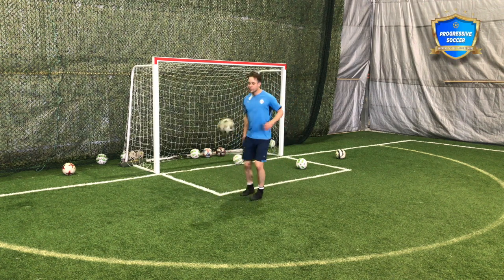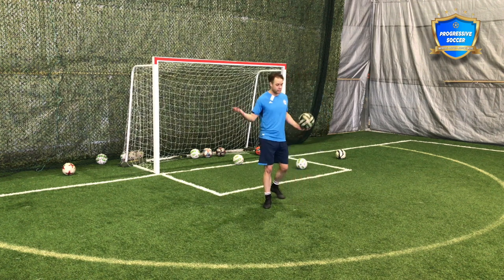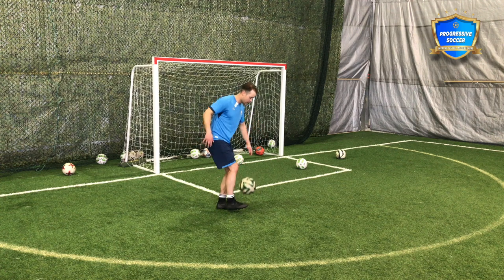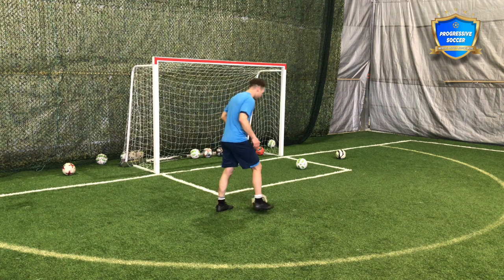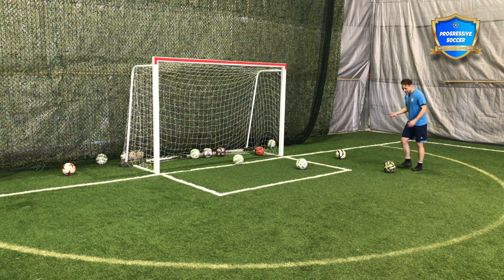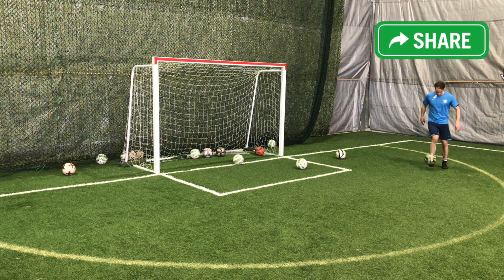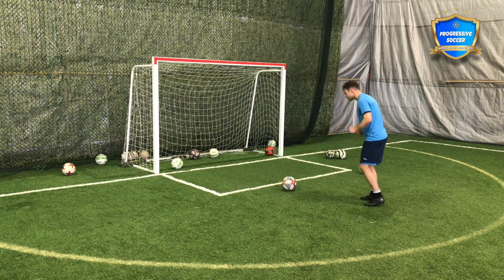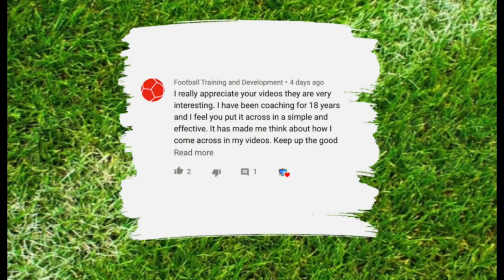Soccer Training For Kids | Football Training For Kids | Basic Soccer Drills & Skills For Youth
Soccer | Soccer Training / Football Training (NEW) - If you're a player, parent, or coach looking for soccer training for kids - this video is for you. I'm going to share some basic soccer drills to improve soccer skills for kids faster than you have in the past.

This video contains helpful:

- soccer training for kids
- soccer drills for kids
- soccer skills for kids

For more helpful football drills...

You make this possible when you:

1) LIKE
2) COMMENT
3) SHARE

More information about this soccer / football video:

Another soccer training video but this one is specifically for kids. If your a youth player, soccer parent, or soccer coach who works with young players use these soccer training for kids to accelerate the development of your players.

This video will be helpful for anyone searching for topics related to youth soccer:

- youth soccer drills
- youth football drills
- youth soccer training
- youth football training

And I apologize...

If you call this sport by it's proper name "football" and not soccer. Yes, the quality of this football training for kids is still acceptable. If you need to see more of my football training videos to evaluate the quality of my training methods, go to my channel and search: football training

Soccer Drills / Football Drills

In this video I demonstrate several different soccer drills for kids you can use to improve basic technical skills:

1. Basic juggling.
2. Single foot juggling.
3. Thigh juggling.
4. Header juggling.
5. Fast footwork drills (stationary / moving).
6. Cone dribbling.
7. Basic shooting with laces.

Although these are labeled as football drills for kids for the purpose of this video. Older players can use these drills to improve their skills, especially if they are beginners and new to the sport of soccer / football.

Soccer Skills / Football Skills

All youth players should focus on develop their technical skills with both feet. They should also address all of the soccer skills and not favour one over the other. Here are some football skills you should give attention to when practicing or training youth players:

1. Footwork
2. Dribbling
3. Ball control
4. First touch
5. Passing
6. Shooting
7. Heading

Again these are football skills for kids but players of all ages and abilities need. to continually practice these skills. Even as they become more advanced.

Other related searched that will find this video about soccer training for kids helpful:

soccer for kids
football for kids
proressive soccer training
football / soccer
Dylan Tooby

Dylan Tooby
Progressive Soccer